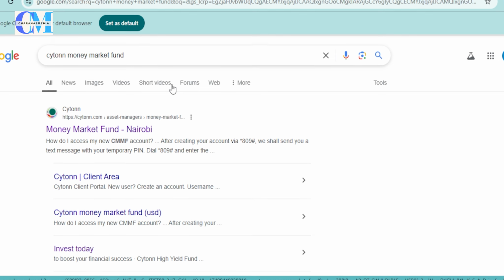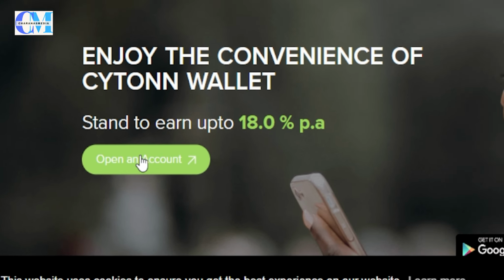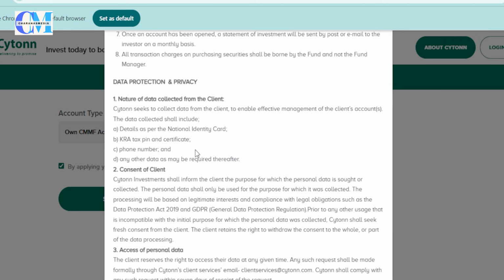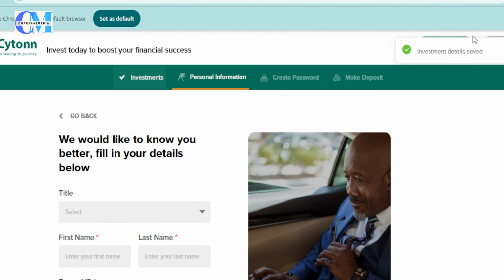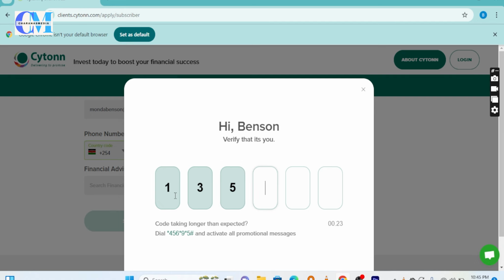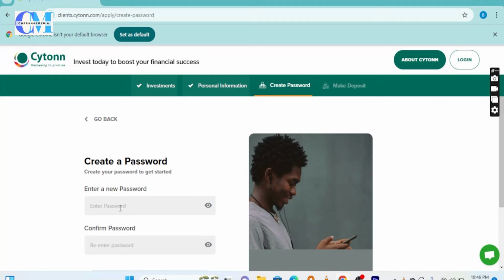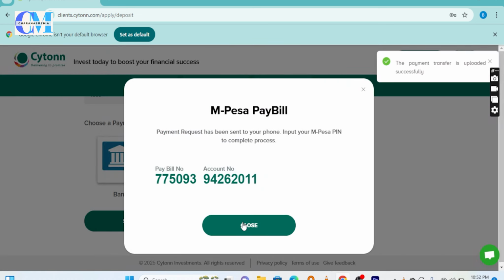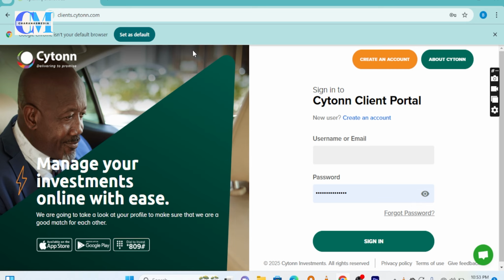How to create a Cytonn Money Market Fund account in Kenya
Description:
Want to start investing with the Cytonn Money Market Fund (CMMF) in Kenya? 🚀 In this step-by-step guide, we’ll show you how to open an account, deposit funds, and start earning competitive interest rates. Whether you're a beginner or an experienced investor, this video will help you navigate the process easily.

🔹What You’ll Learn:
✅ Benefits of investing in a Money Market Fund
✅ Step-by-step guide to opening a Cytonn MMF account
✅ How to deposit and withdraw funds
✅ Tips to maximize your investment returns